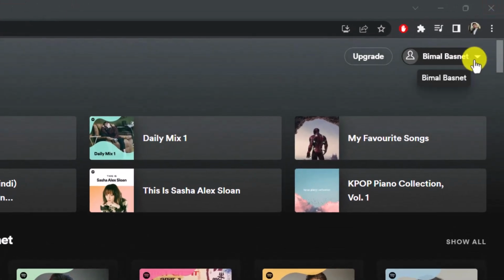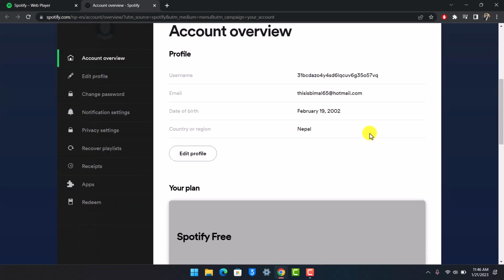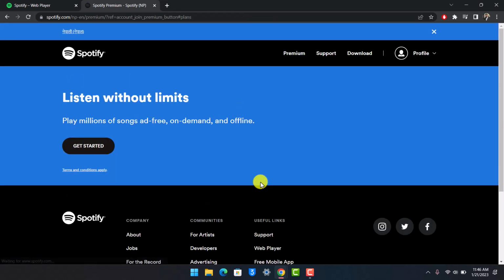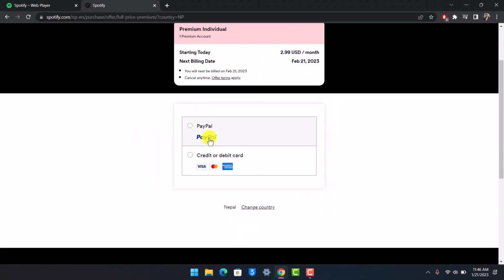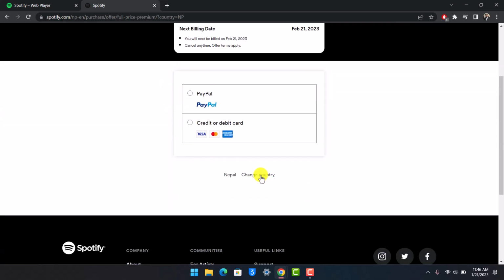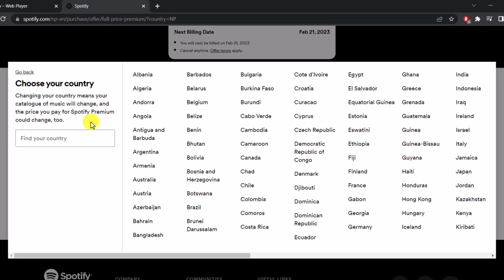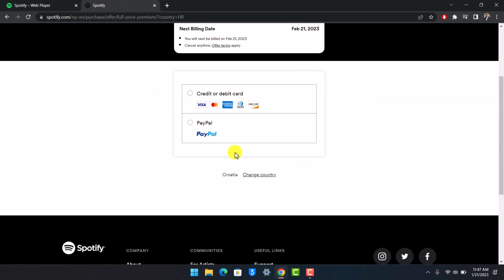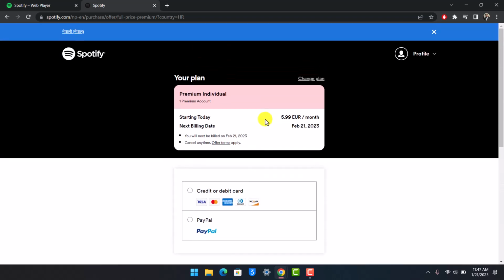Change Spotify Location: How to Change Spotify Country?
In this tutorial video, I will quickly guide you on how you can change your Spotify country or location. So make sure to watch this video till the end. We try to be responsive to as many questions as possible.

►  Chapters:
0:00 Introduction
0:12 What the Issue Is
0:32 Change Spotify Location
1:55 Conclusion